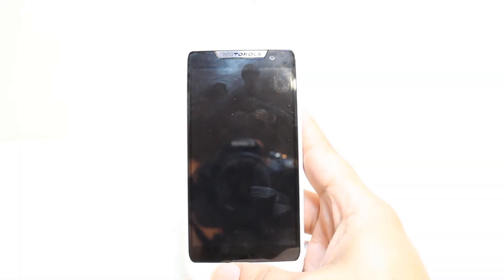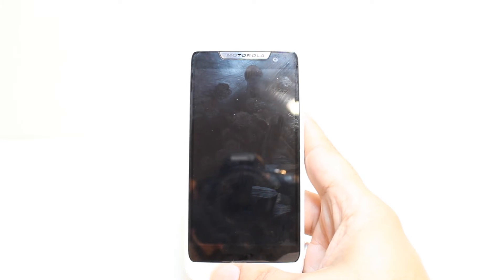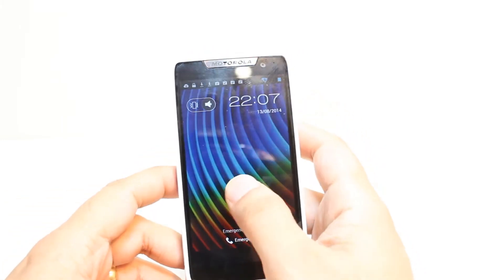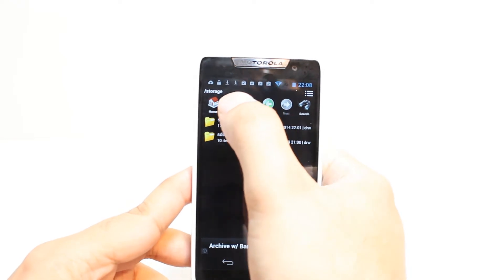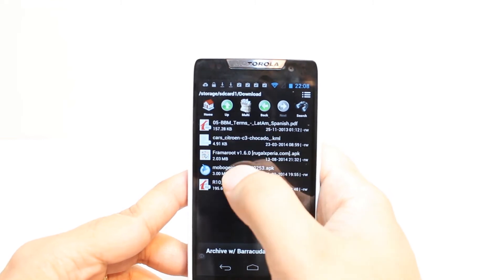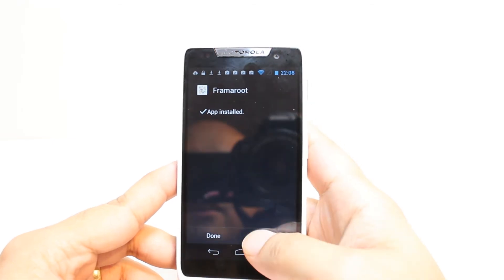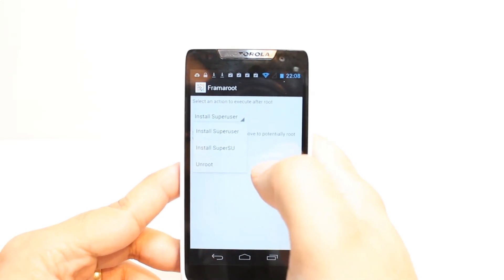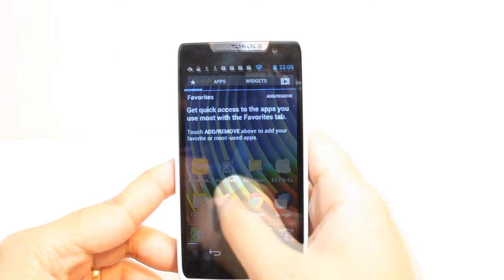Unroot your phone rooted by Framaroot